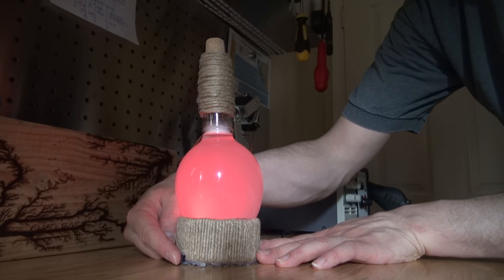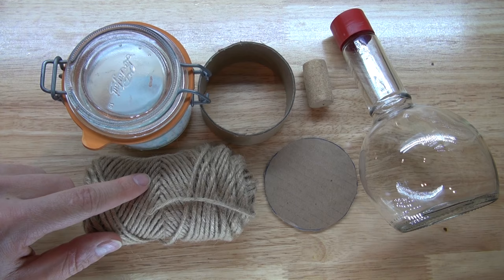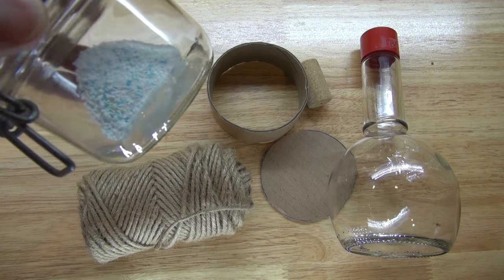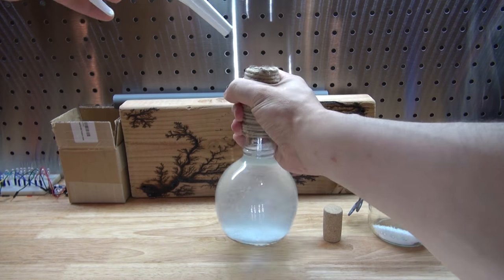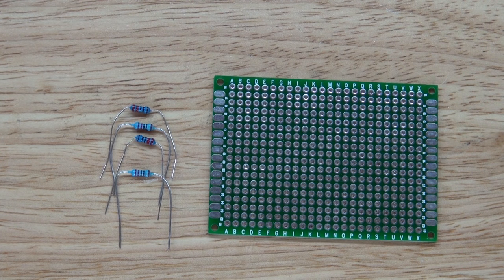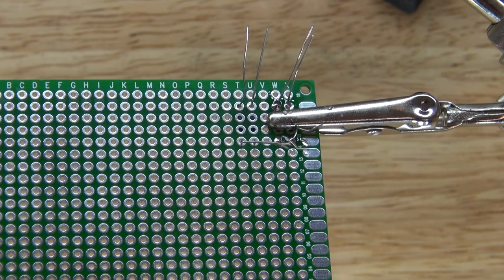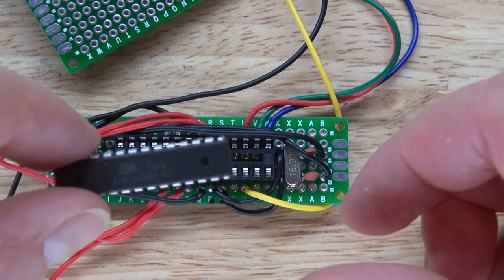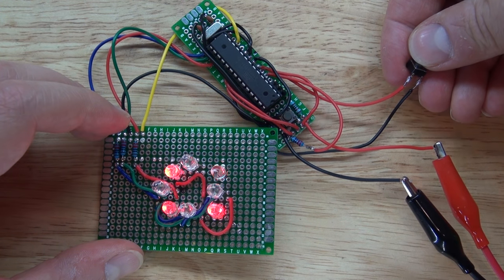RGB Magic Potion Bottle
A very fun Halloween prop that can be easily made! This is similar to the Think Geek led potion desk lamp, but I made better upgrades to the design. And it is easy to make!

Here's the links to Arduino on a perfboard.

The items you will need:

Parts for the bottle:

Empty vinegar bottle that can be found at any grocery store.
Cork
Burlap string
Round cardboard to match the diameter of the cardboard cylinder.
Borax or any type of laundry detergent.

Electronics:

2 perfboards
Wires
4 rgb leds common cathode
4 auto rgb changing led
2 push buttons
Atmega 328 micro controller
28 pin socket holder
10k ohm resistor
2x  22 pico farad ceramic capacitors
16mhz crystal oscillator
3 male pins
4x 220 Ohm resistors